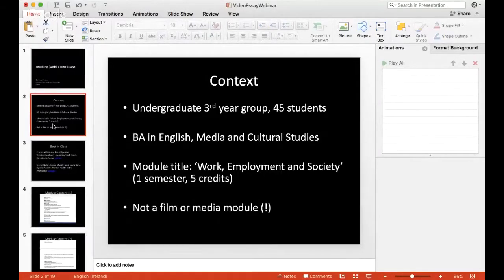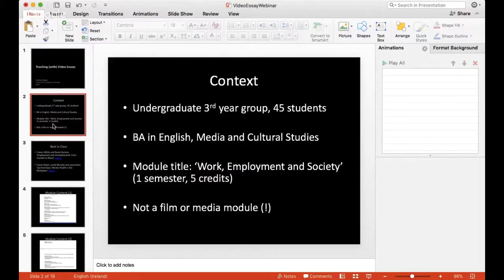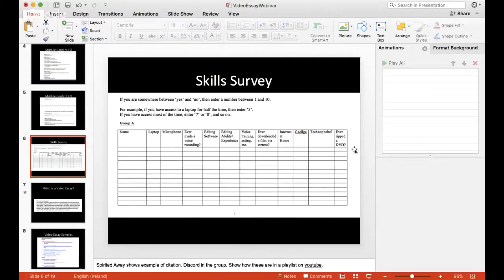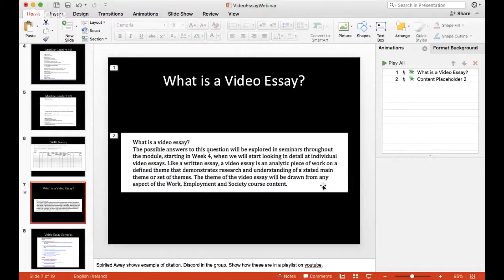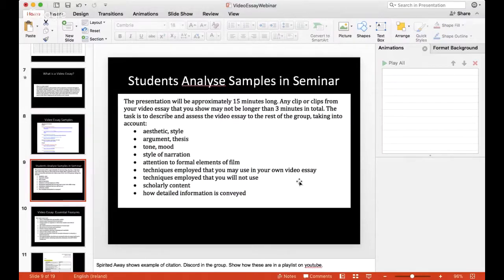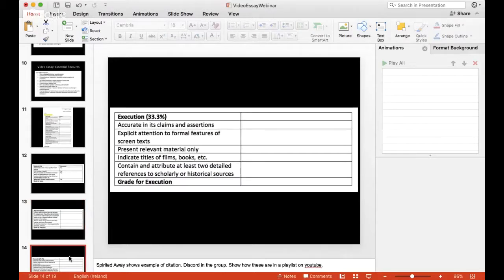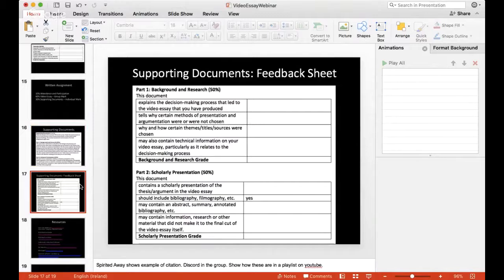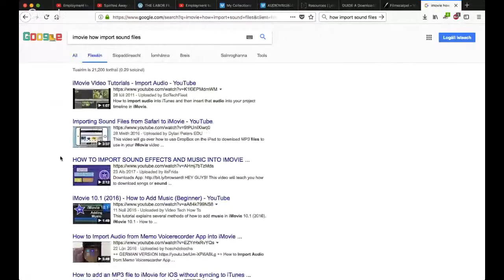ISS Webinar: Teaching (with) Video Essays with Dr Cormac Deane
This is an edited version of a live Irish Screen Studies webinar held on 21 February 2018.